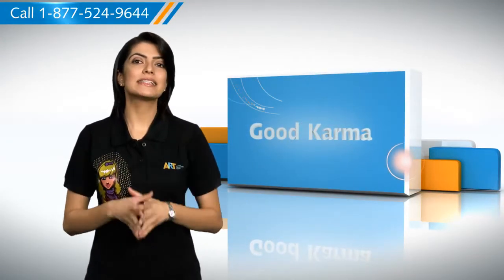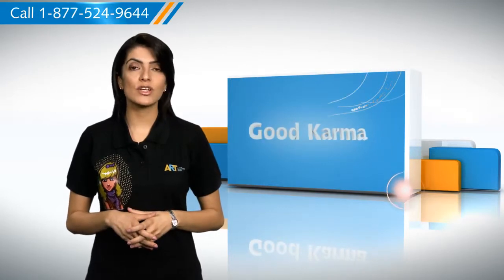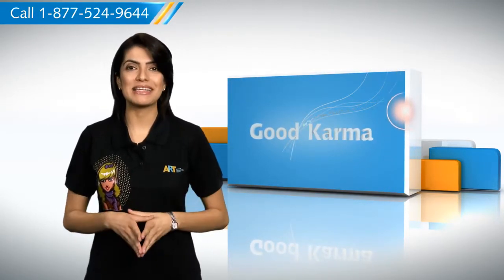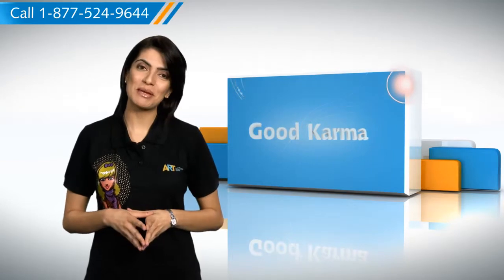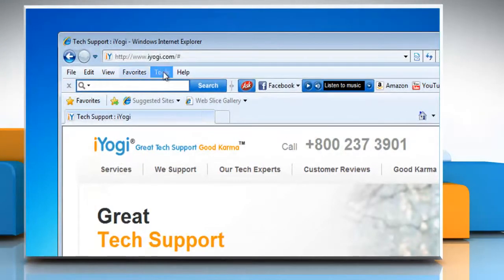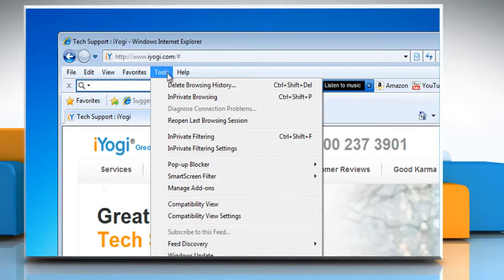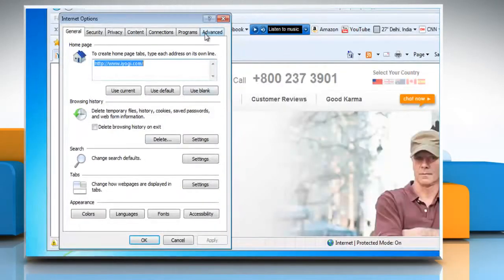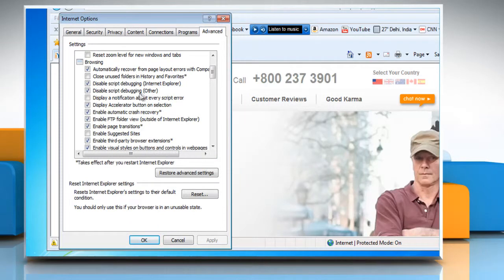Internet Explorer® 8: Turn off Automatic Crash Recovery in Windows® 7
Are you searching for the steps to turn off Automatic Crash Recovery in Internet Explorer® 8 on a Windows® 7-based PC? Just call iYogi at 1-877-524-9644 and our technicians can offer you simplified steps for it.